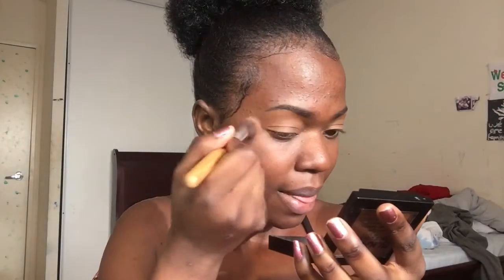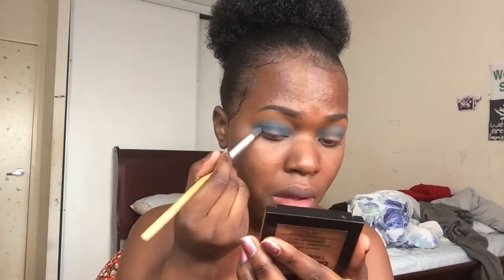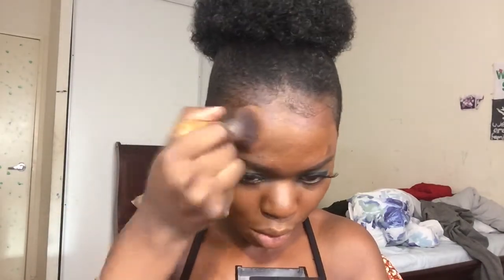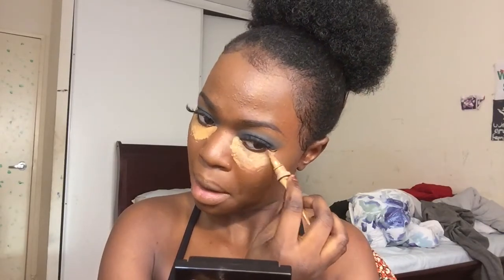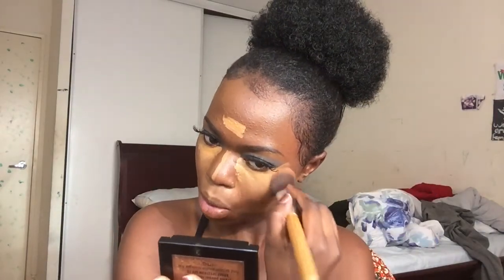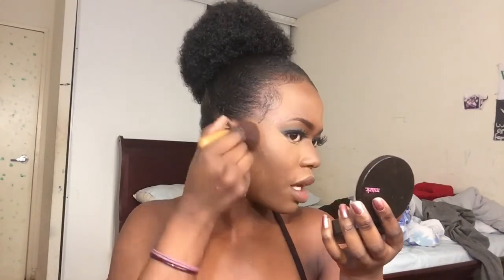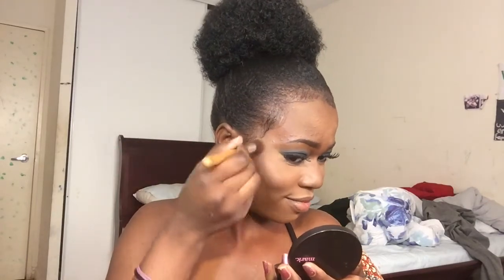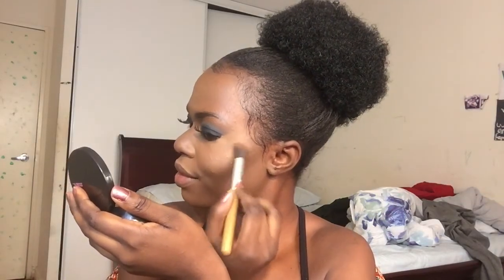Birthday Makeup Tutorial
THANK YOU GUY FOR YOUR SUPPORT I REALLY APPRECIATE IT ❤️❤️👧

what are used to get the full look of my makeup

✔️FACE

👉BLK OPL
 - True colour  Foundation

👉 NICKAK New York
 - Contour Mark

👉 Beauty Treats
 - Face contour palette
 - cream to powder  ✏ 07
👉🏼 Opel highlight

✔️ EYEBROWS & EYELINER

👉MAGIC Collection
 - 24-hour long-lasting Gel eyeliner

✔️MASCARA

👉 super extend waterproof mascara
👉🏼klencolor angelic wink natural lashes

✔️LIPSTICK

👉New XXL Pencil
 - sofe lip & eye liner pencil ✏NO :43 01
 - Baoloshi lip stick ✏ 48

✔️EYESHADOW

👉 NICKAK New York
 - Twenty Three Matte Colors

✔️SOCIAL MEDIUM

🐤🔹Christinebwimy
👻🔹Christine_bwija
 IG🔹Christinebwijaofficial